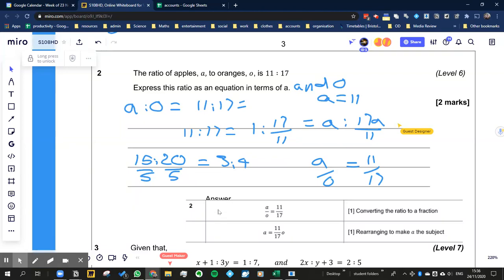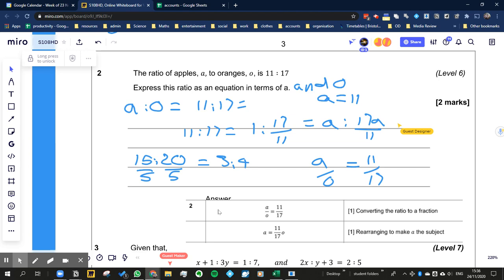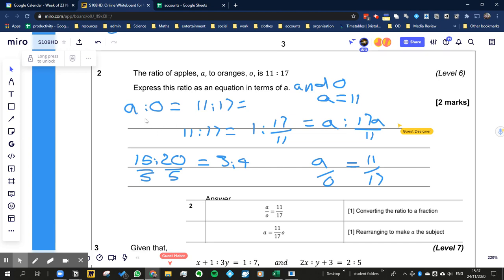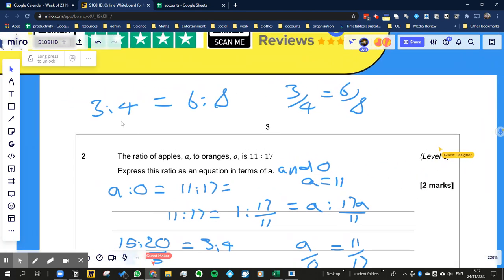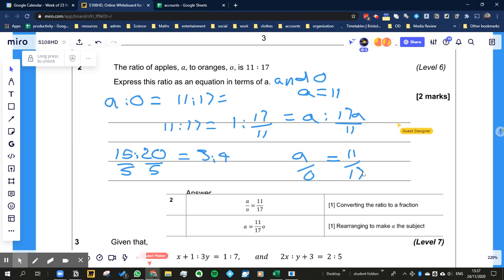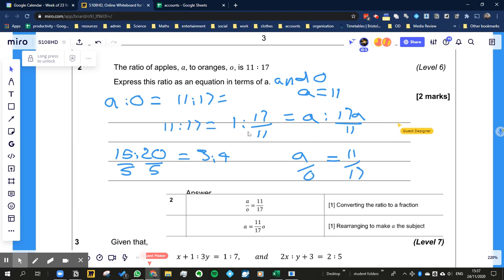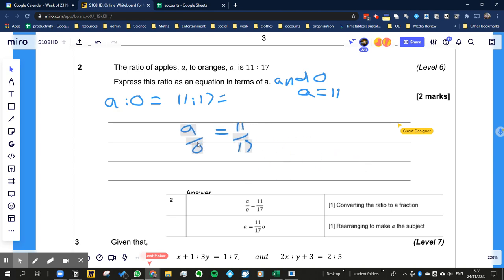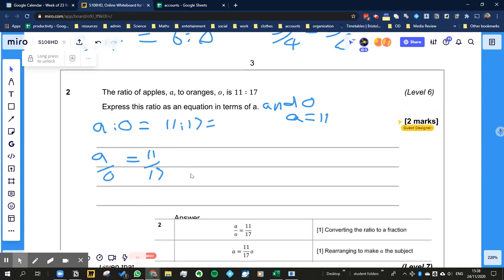EQ ratios and fractions (GCSE Maths)